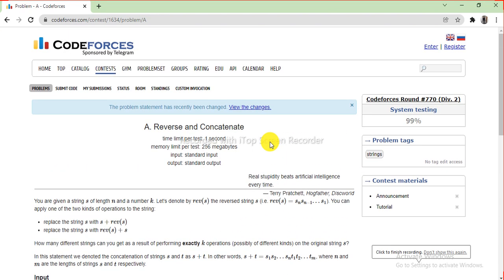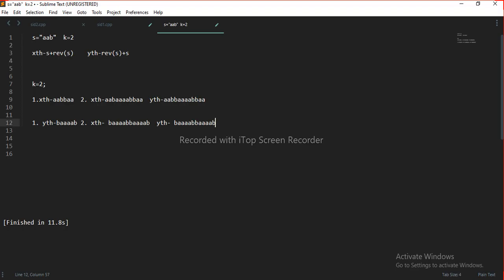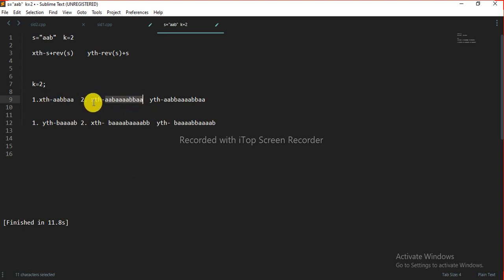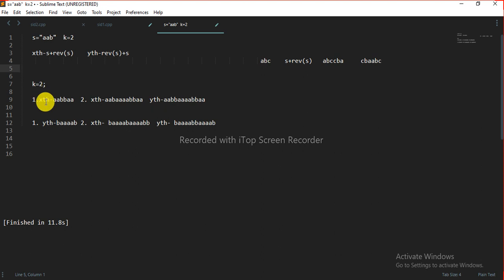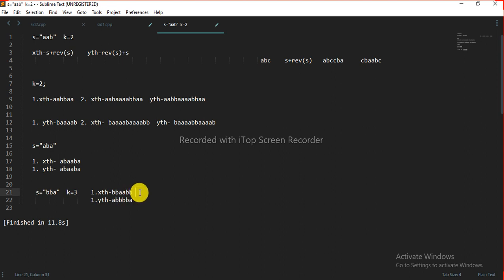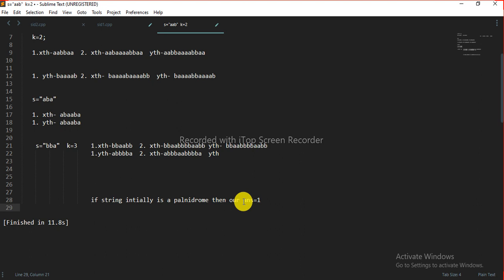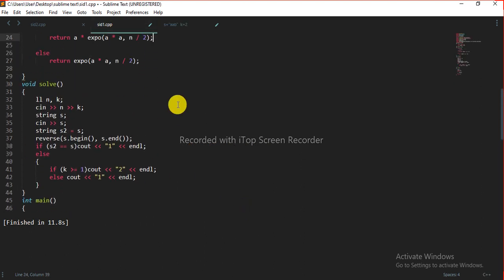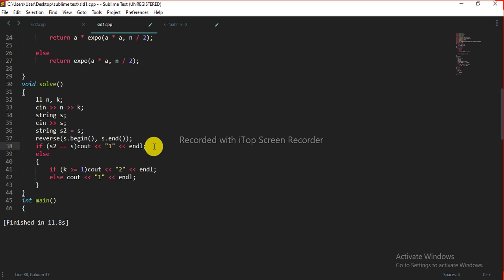A. Reverse and Concatenate| Codeforces Round #770 (Div.2)